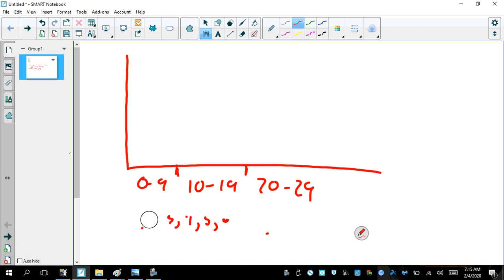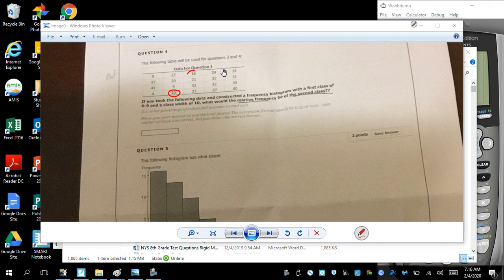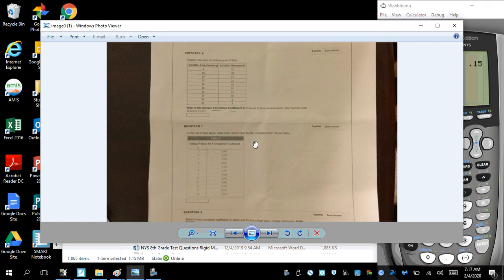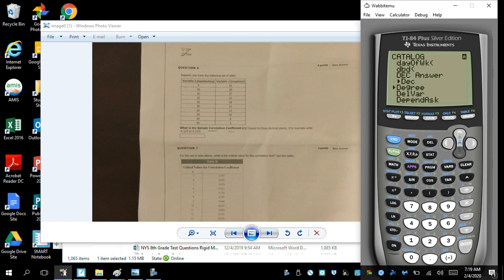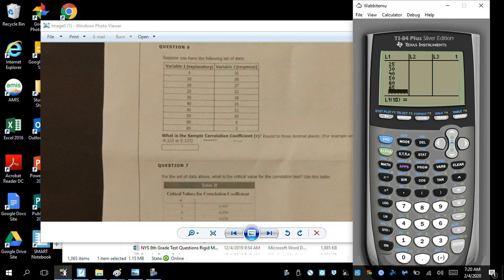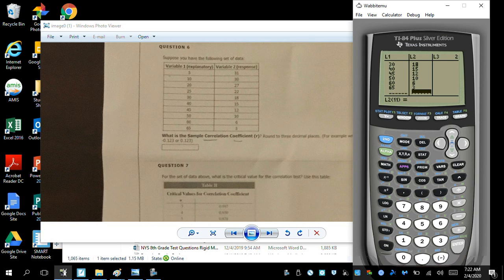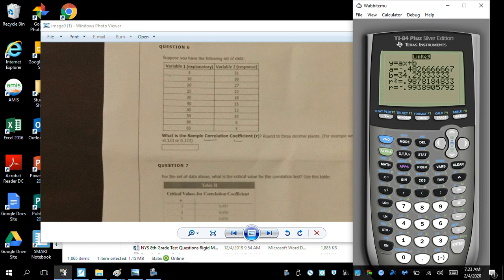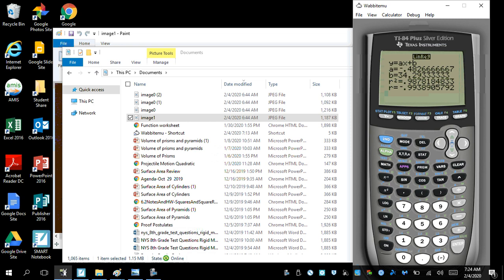Paula Stats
ti84 correlation coefficient
histogram
wcc
westchester community college